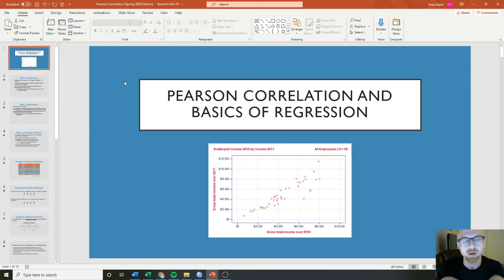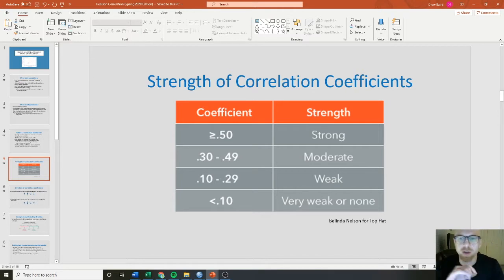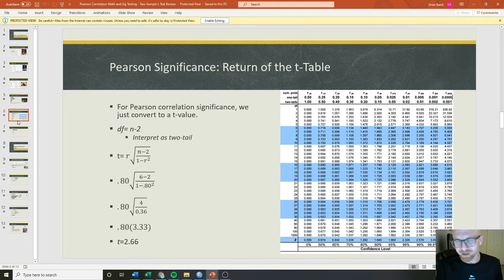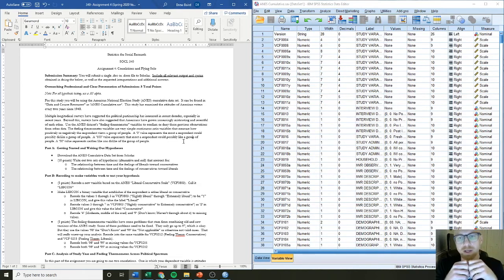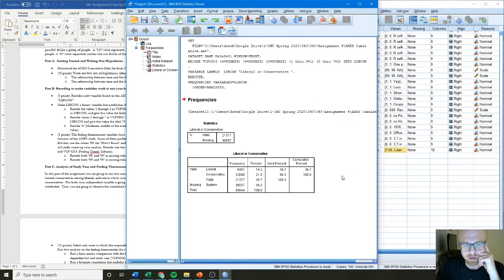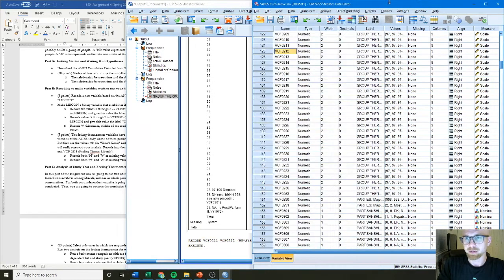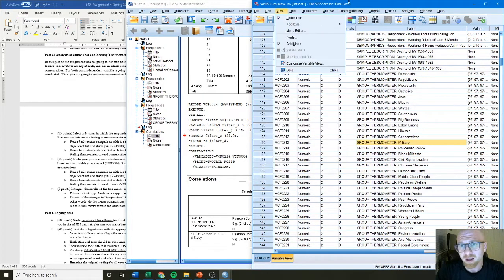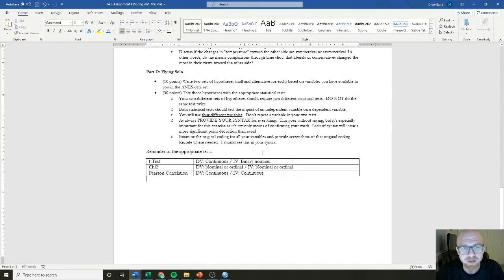Correlation and Assignment 4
For SOCL 340